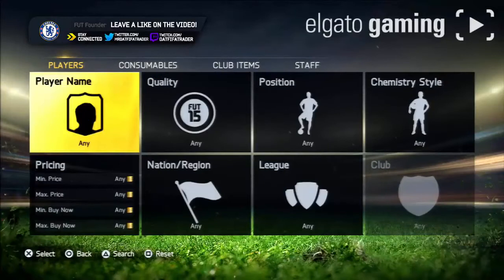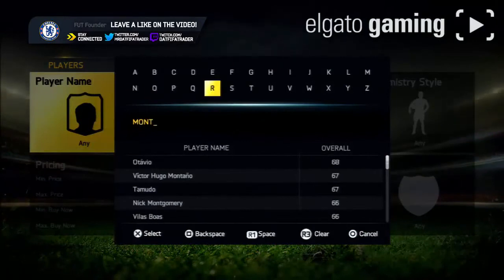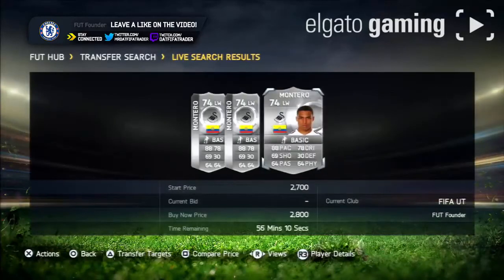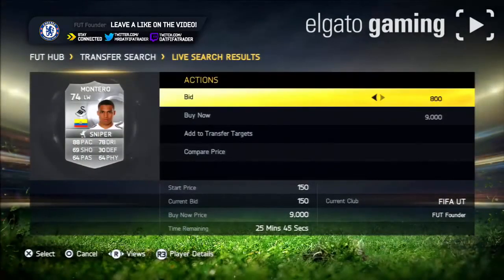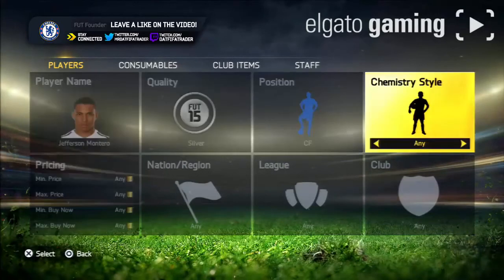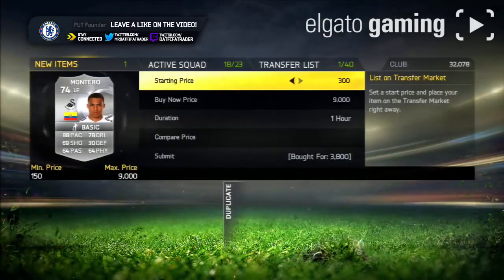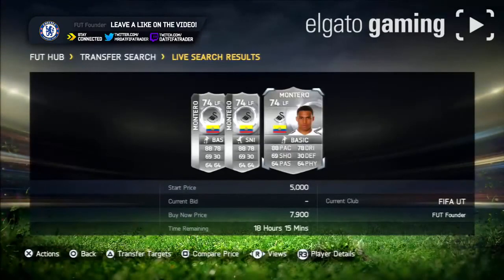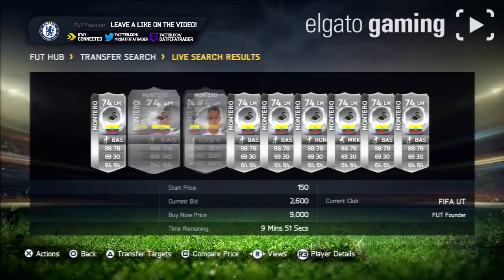Fifa 15 Trading Method How to trade with anyone!! #2 EASY PROFIT!